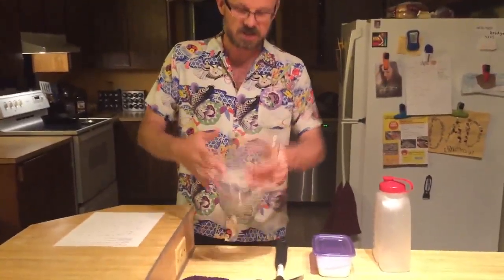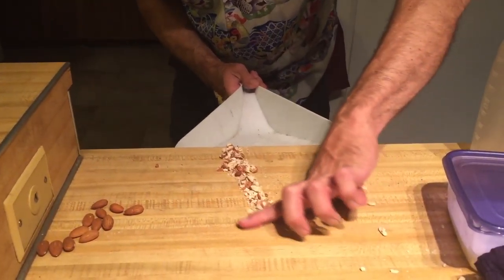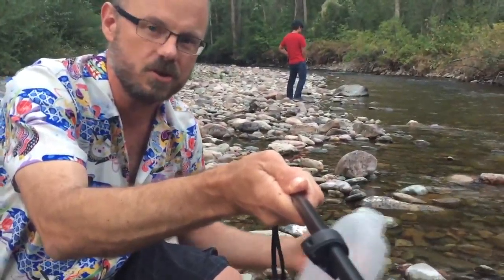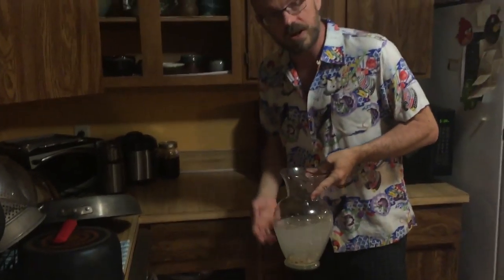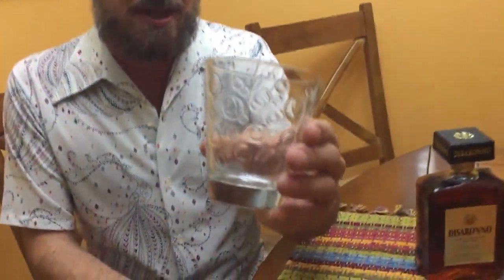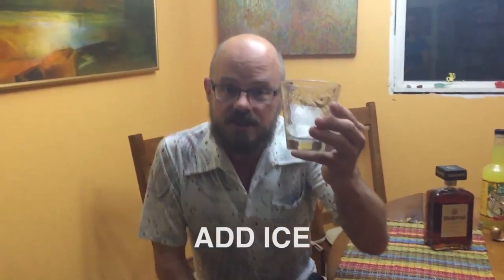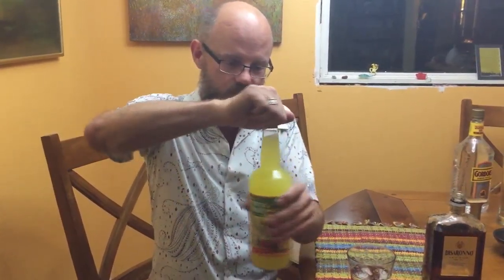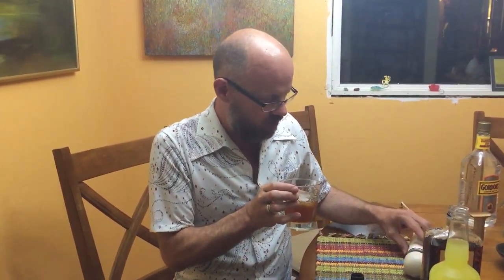How to Mix an Amaretto Sour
Bartender J (of ROX fame) initiates you into the mysteries of an overlooked classic cocktail.

This video is featured in ROX 99, Go Viral or Die Tryin'.